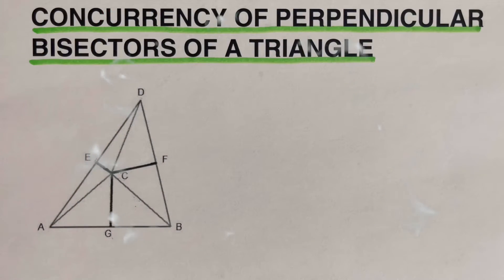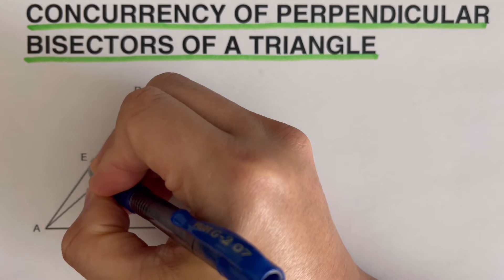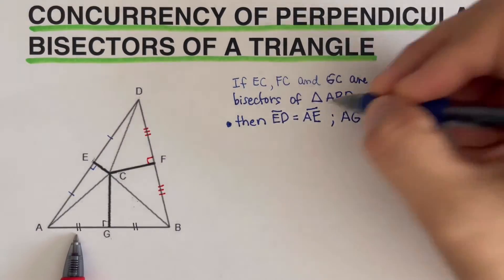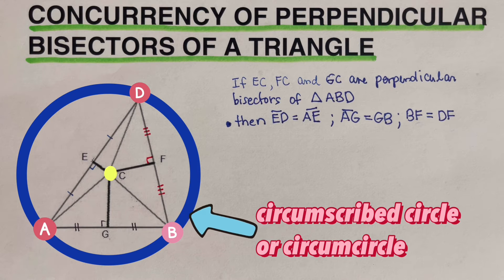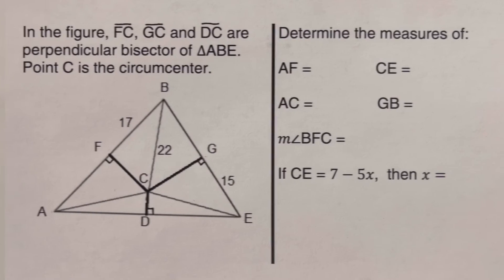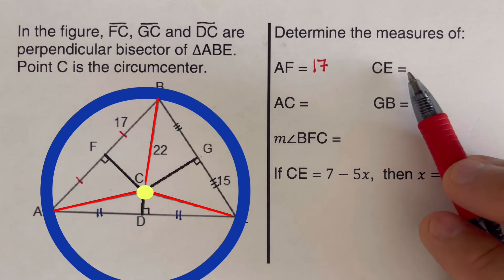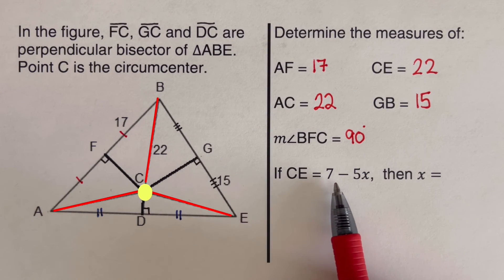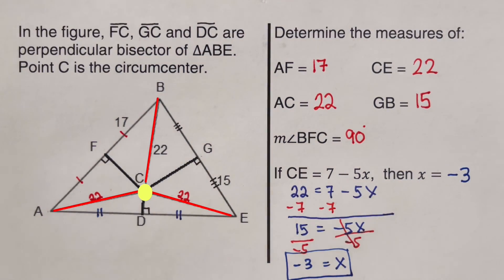Concurrency of Perpendicular Bisectors of a Triangle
This video will explain the concurrency of perpendicular bisectors of a triangle, including circumcenter, circumscribed circle or circumcenter